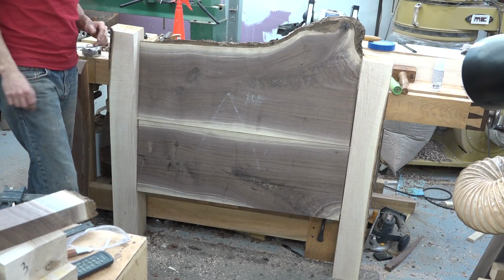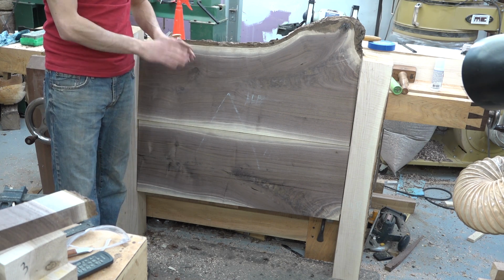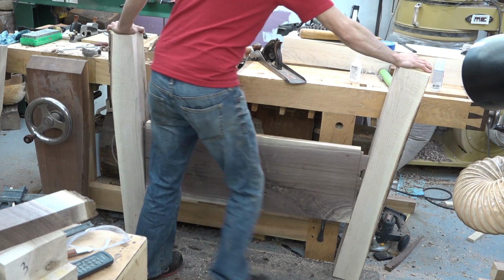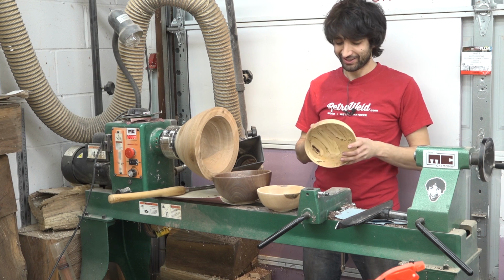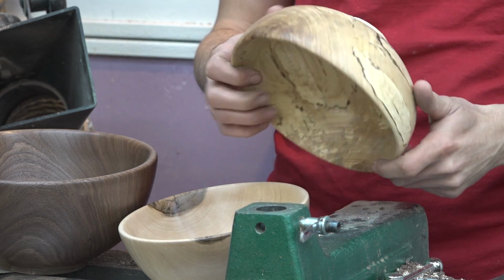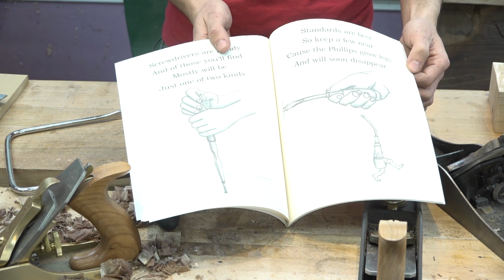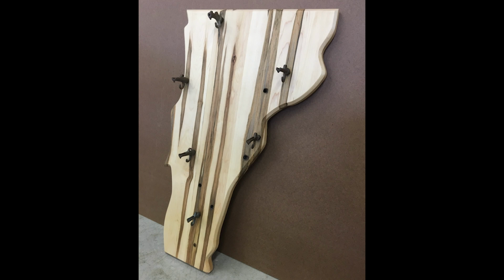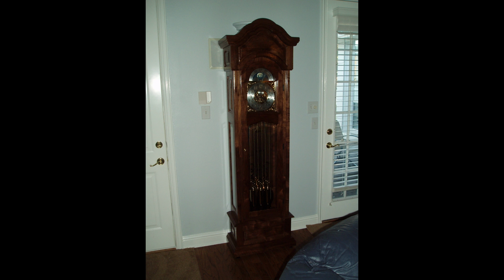Matt's Weekly Shop Update - Mar 21, 2017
I made a good amount of progress on the bed by completing the joinery on the headboard but I still have some design decisions to make.  I also spent some time at the lathe turning a few bowls for the Habitat for Humanity's Spring Gala silent auction.

Tool Crib: A woodworking primer for young folks

Viewer Projects
Cutting Board by Jake

Hat and Coat Rack by James

Grandfather Clock by Gary